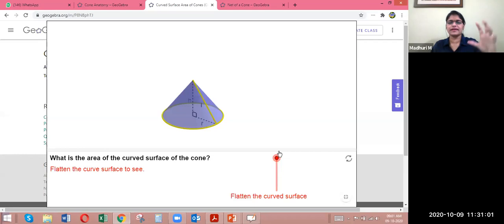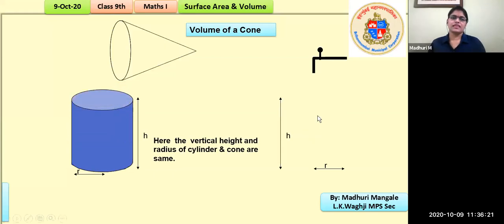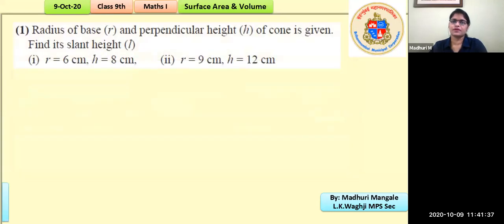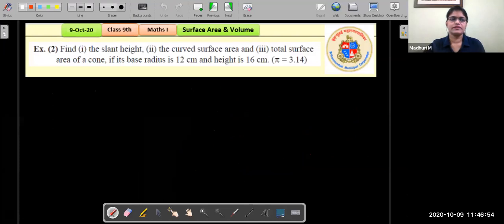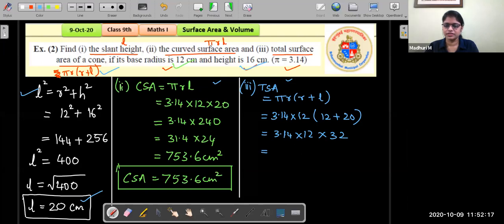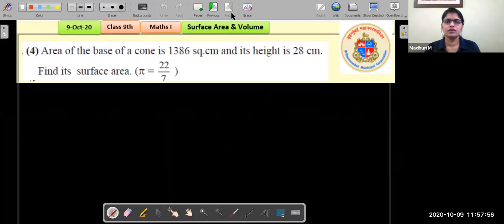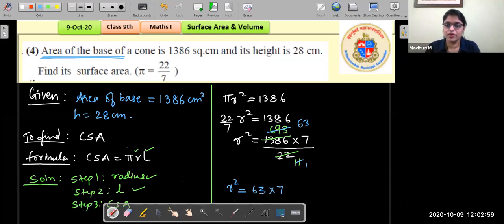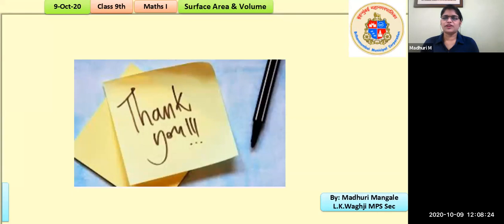Surface area and Volume/Volume of a Cone/Mathematics-2/By Madhuri Mangale